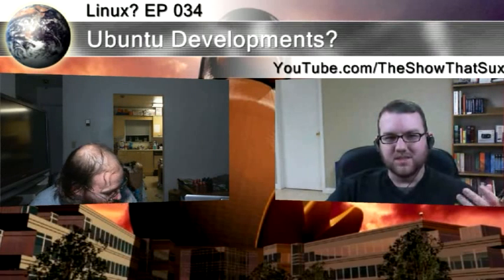Linux? EP 034 : Part 4 : Duel boot : Do I need to? : Gaming on Linux?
Finishing up a talk we stated on the last part about IE of all things. Get5ting on to the pro and con of duel boot, and can you game on Linux?